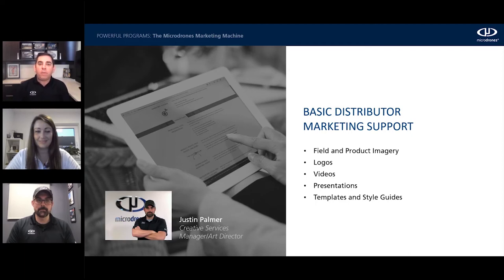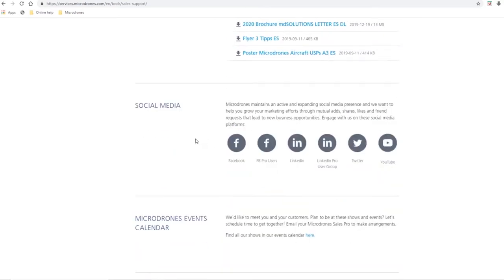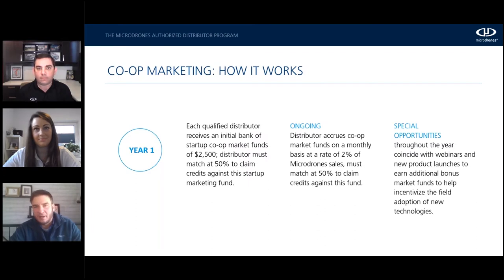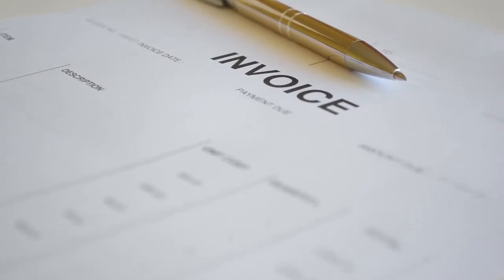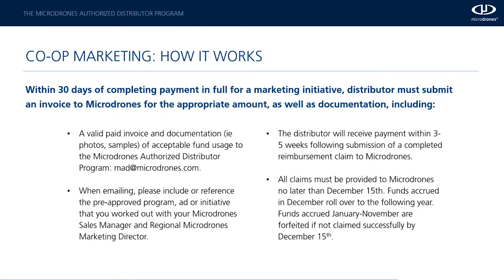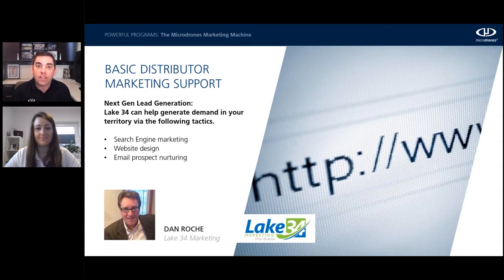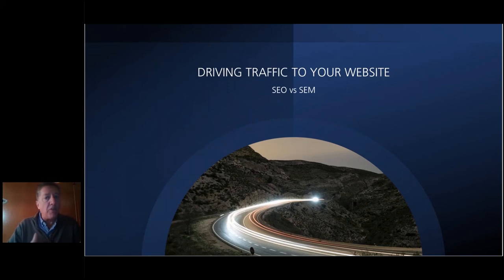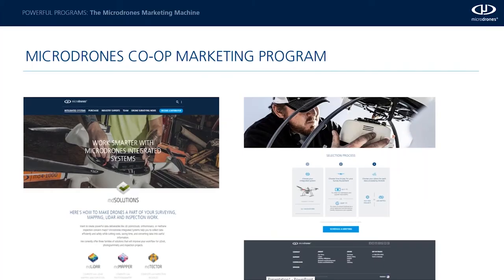Reasons to Become a Microdrones Distributor: Programs bring powerhouse marketing potential to you.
WE HELP YOU TELL YOUR STORY

From use cases to email blasts, blogs to webinars, the Microdrones team is always eager to showcase the good work that you and your customers are doing with integrated drones. When your customers are doing good work in the field, it’s not uncommon that we send a video crew to show this new technology in action. It’s a win for us, our distributors, and the end user. Everyone takes away powerful, compelling materials to use in their own sales and marketing efforts.

A LIBRARY OF CONTENT

As a Microdrones distributor, you have access to a global library of videos, imagery, use cases, podcasts and more; we always share our content with distributors so they can easily promote their new integrated drone business, without having to spend their own time or resources developing content.

GLOBALLY LOCAL NEXT-GEN LEAD GENERATION
Our multi-Language website is generating demand and pulling interest in six different languages: English, German, French, Spanish, Mandarin and Arabic.

Our team of marketing experts is eager to help you generate demand in your territory via search engine marketing, educational webinar execution and email prospect nurturing. Distributors who work with us are delighted to learn of the methods available, and the turnkey process that helps drive relevant leads for our products into their sales pipelines.

GLOBALLY LOCAL EVENT SUPPORT
Are you putting on or participating in a regional event? Count on the Microdrones sales team to join you with tools, training and impactful materials to help you stand out at your local and regional geospatial events.

LITERATURE, APPAREL AND MERCHANDISE
From beautifully crafted catalogs available in six different languages (English, German, French, Spanish, Mandarin, Arabic) to Microdrones apparel, promo items and merchandise our team will work with you to get you everything you need to create engaging face to face sales opportunities.

NEW FOR 2021- THE MICRODRONES AUTHORIZED DISTRIBUTOR PROGRAM.
Ask your salesperson how to take advantage of this opportunity.

CONVENIENT NURTURING AND CLOSING TOOLS
Transform passive customer interest into real sales. From co developing engaging webinars to crafting special offers and easy payment plans, our team of creative sales and marketing professionals will help you close deals.